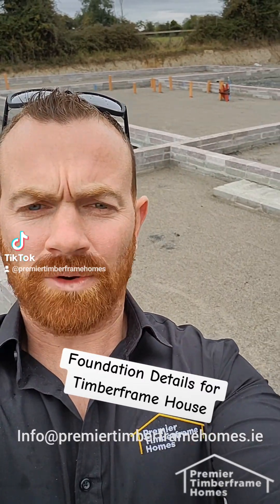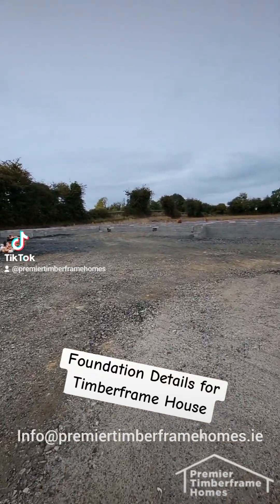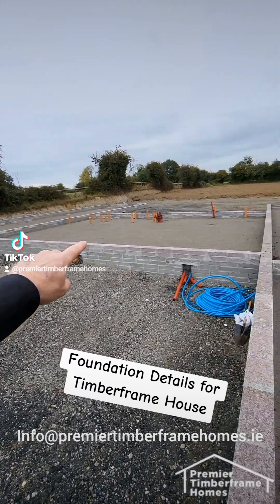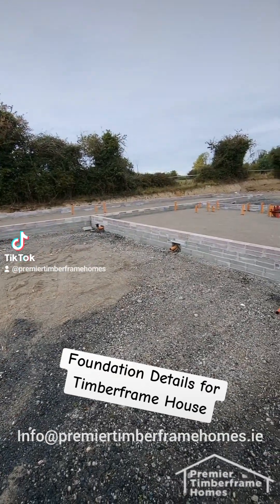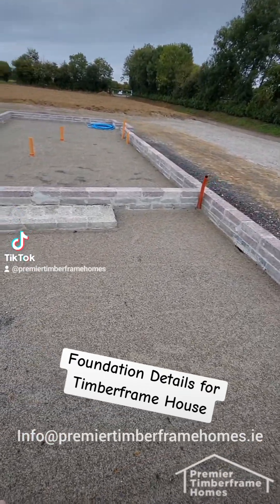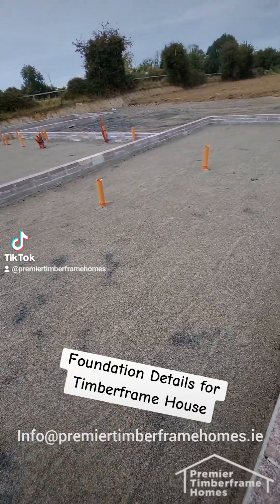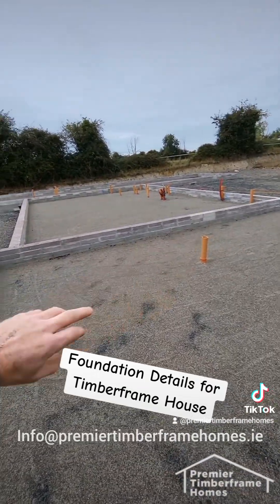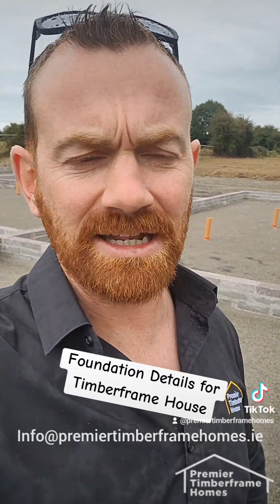Strip Foundation details for one of our Premier Timberframe Homes - Dave the Builder